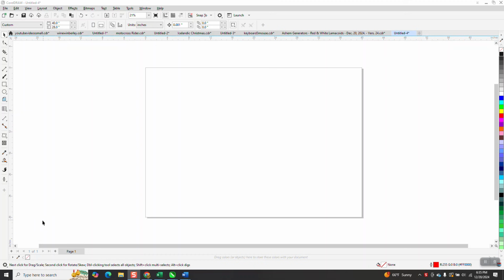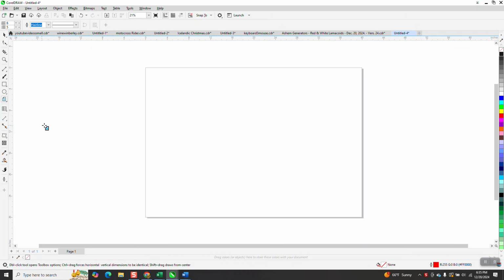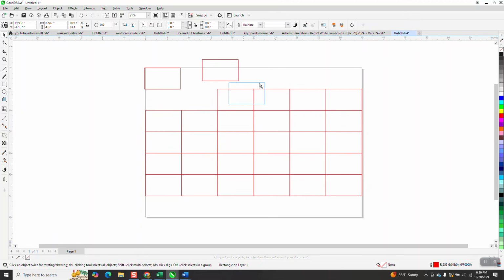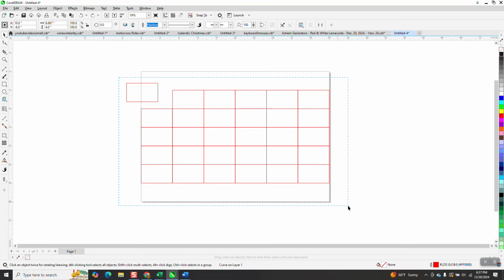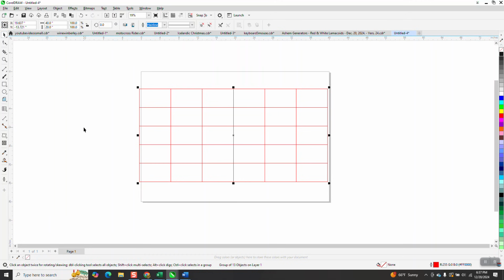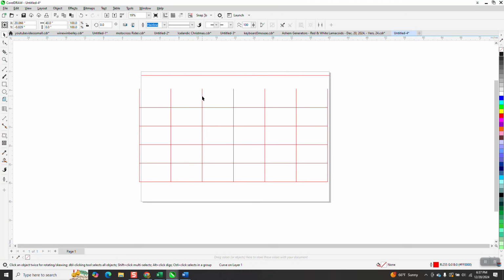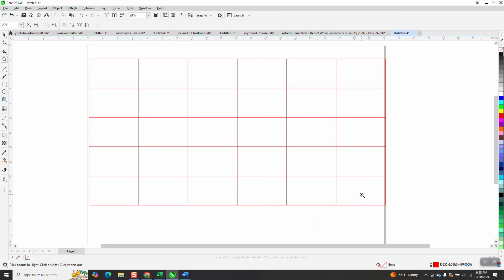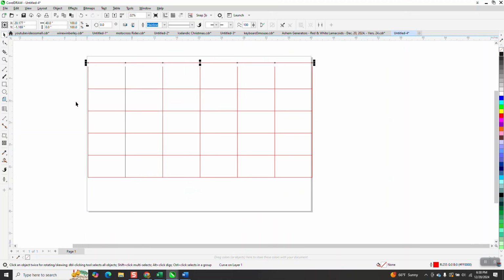Corel Draw Tips & Tricks Graph Paper Tool VS Table Tool